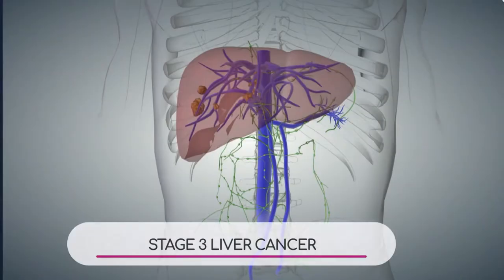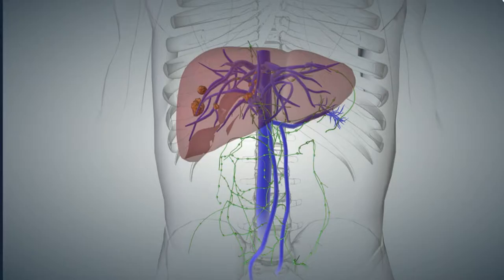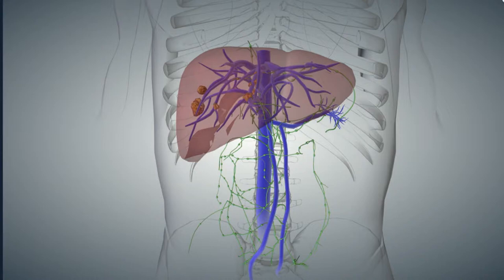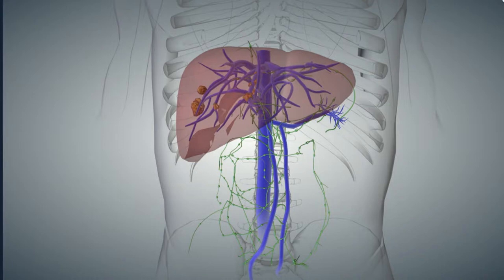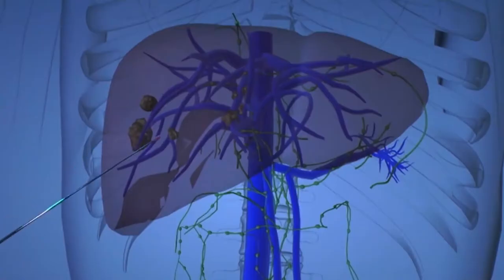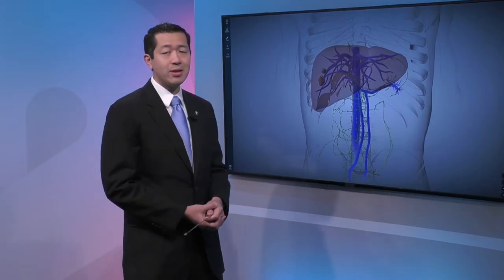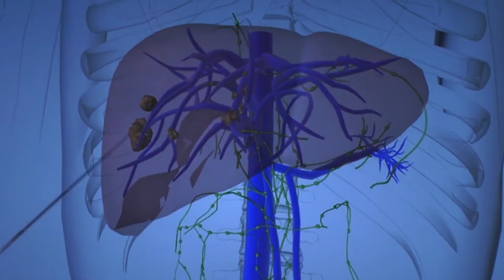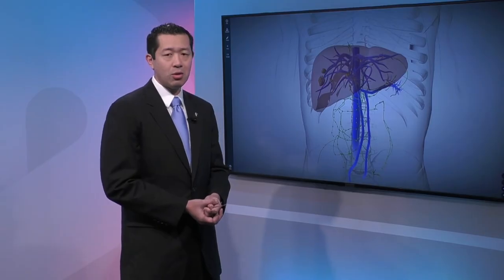Liver Cancer Staging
What are the characteristics of a liver cancer? Dr. Michael Chuong, Radiation Oncologist with Miami Cancer Institute, explains with a 3D image the stages of liver cancer, and talks about how the liver is divided and the importance of the size of the tumor in terms of treatment.